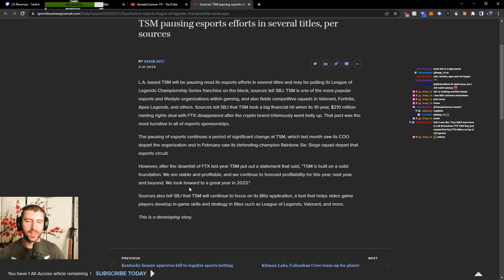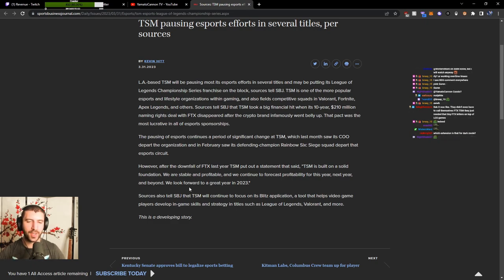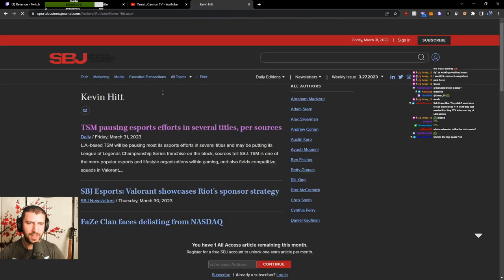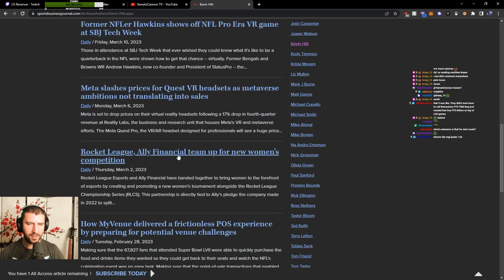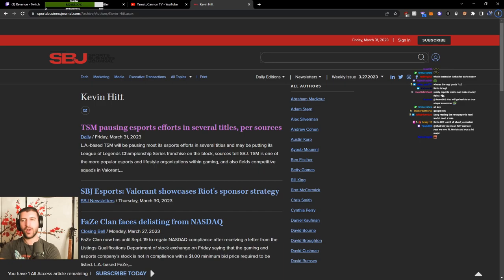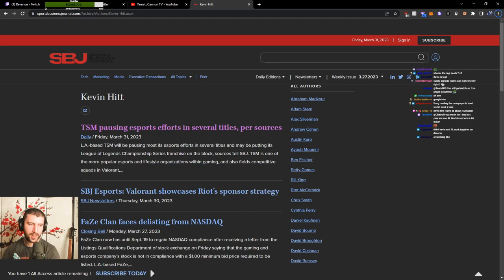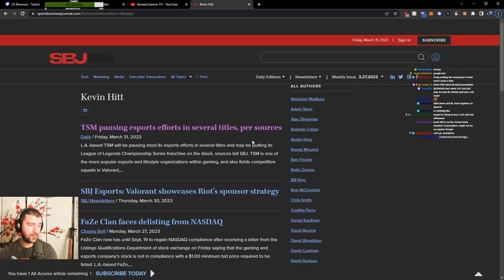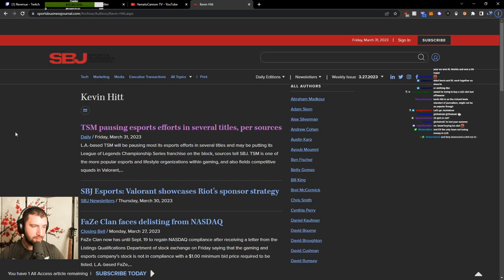TSM is LEAVING the LCS? | YamatoCannon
In a recent blog post of an esport reporter there was a statement that TSM is planning to stop their efforts in different esport titles. The League of Legends LCS Roster of TSM could be one of the targets but only the future can tell. Enjoy the clip!